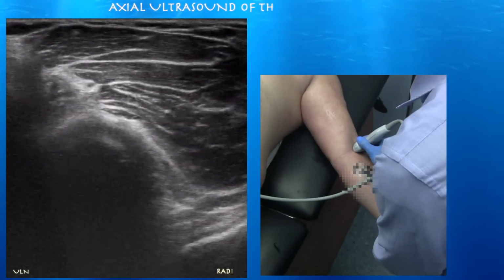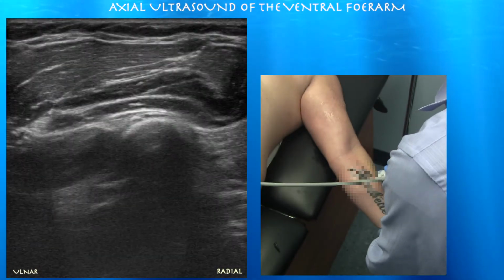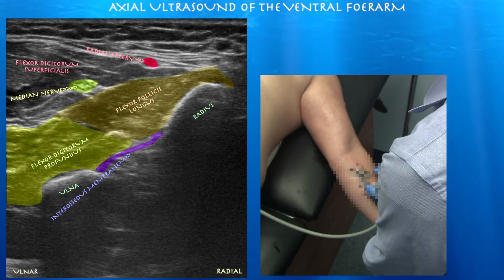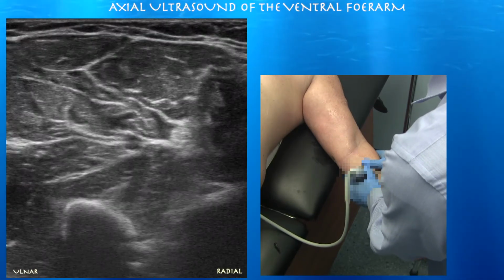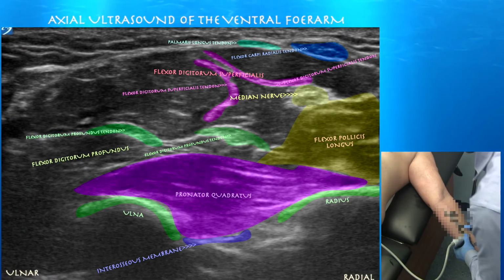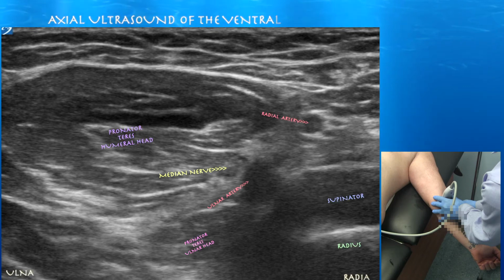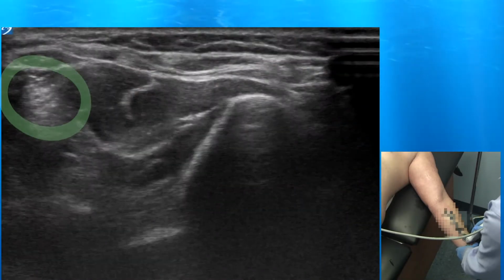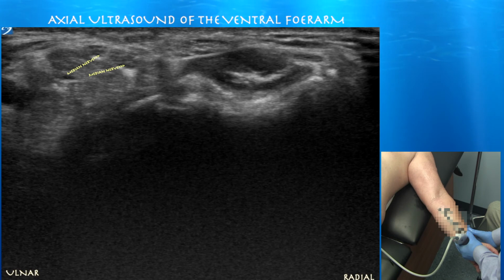Ultrasound of Normal Wrist Anatomy...by probeultasound.com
Ultrasound of normal wrist anatomy